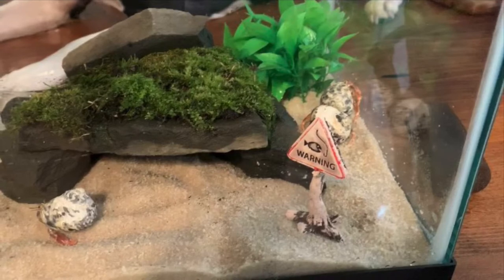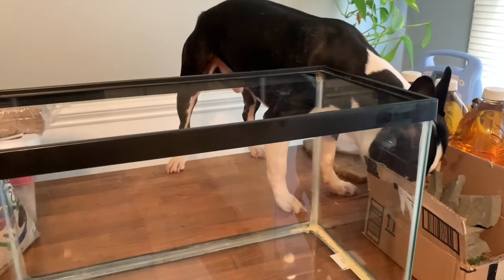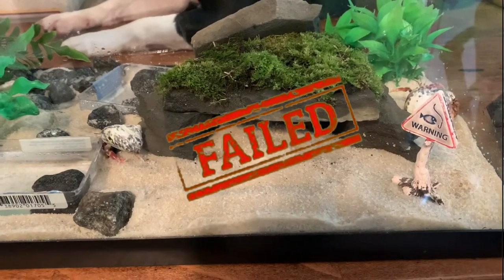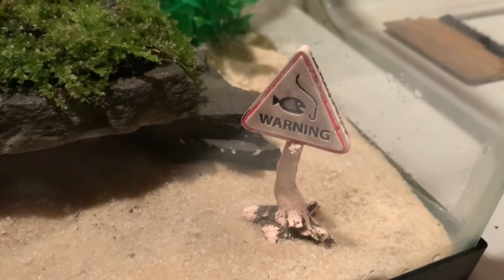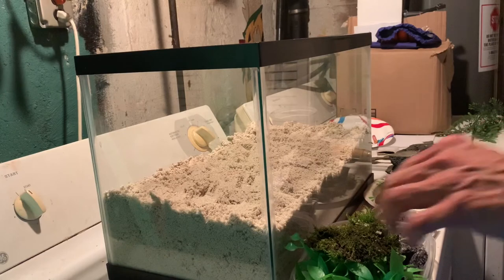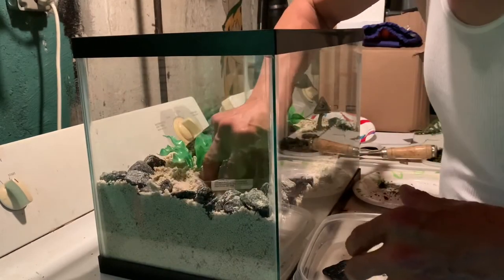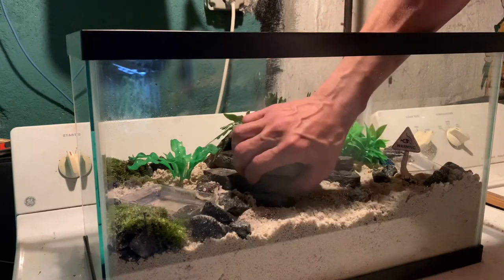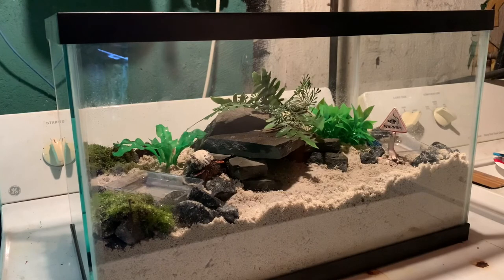HERMIT CRAB EPIC FAIL! It’s All Wrong!!!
From deep inside the top secret underground Fish Room...in this video I go back a few weeks to show an epic fail on my part! A total fail on this one! Let’s see what I can do to fix this problem and can you see where I went wrong in the first place? This is what happens when you don’t read enough before getting a new cute animal! Watch my first try at a hermit crab enclosure fail miserably! It’s all wrong!